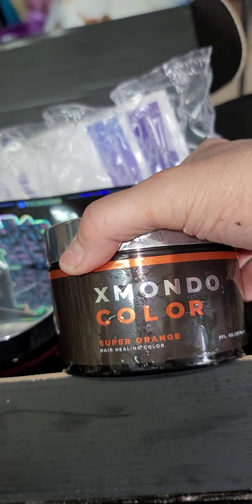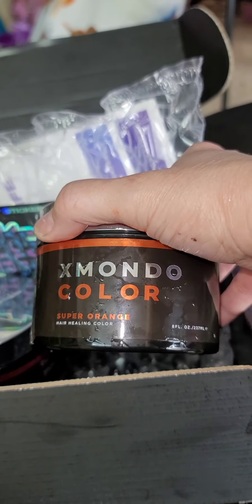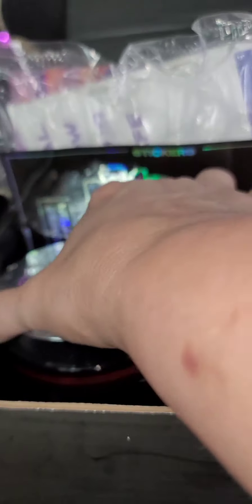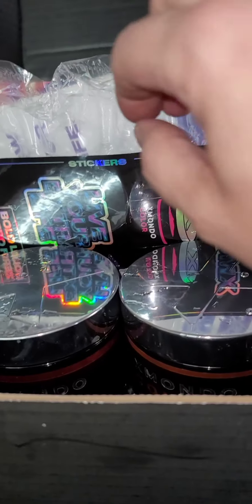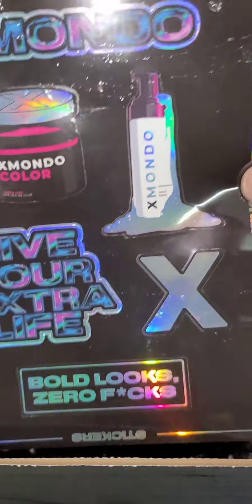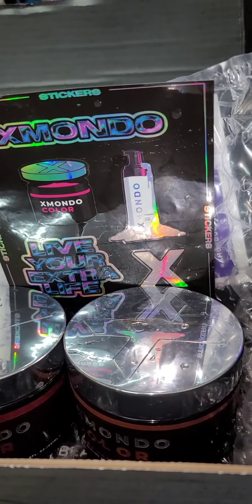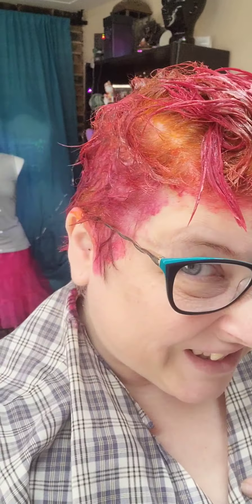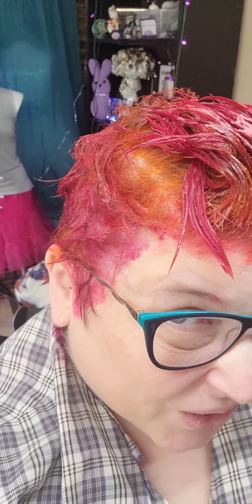Xmondo color is clearly made from magic. @xmondocolor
I have been coloring my hair for 30 or more years.
this is magic in a jar...